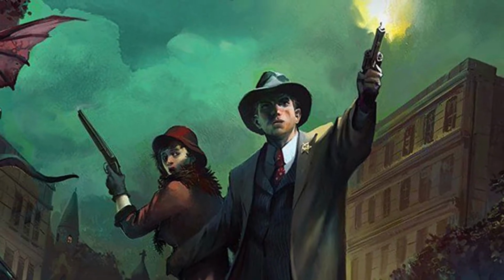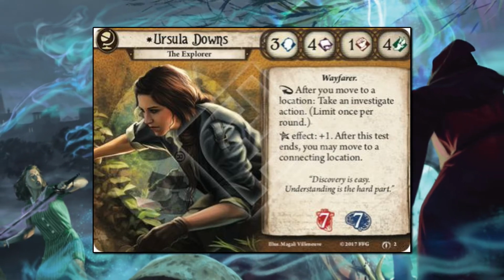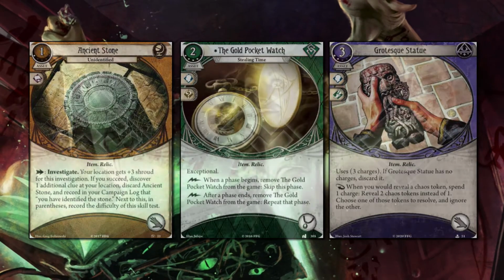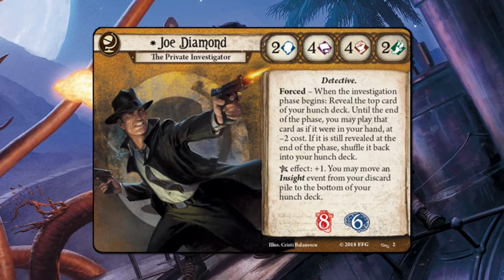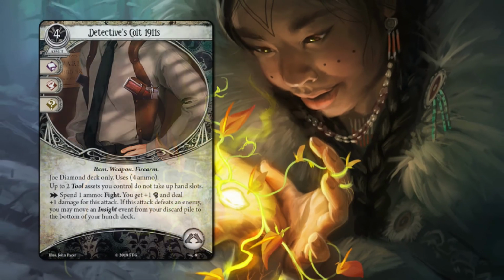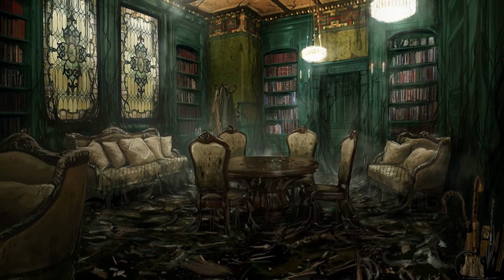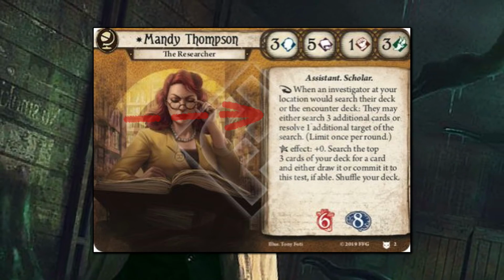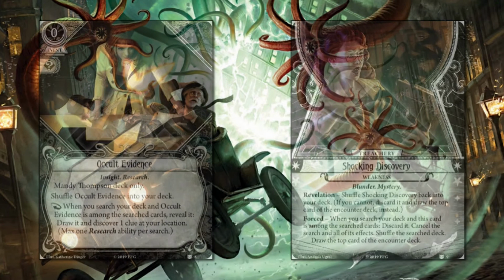Rating the Seekers in Arkham Horror Card Game - Part 2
Hello and welcome back to our Arkham Horror: The Card Game, providing you all you need to know about the next three Seekers ever released; Ursula Downs, Joe Diamond and Mandy Thompson.  We hope you enjoy!

Thanks to Yuzu in the comments for pointing out that Joe Diamond cannot take Sure Gamble as its level 3 and a Rogue card and he can only take 0-2 Guardian.

The exclusive artwork found throughout this video is the property of Fantasy Flight Publishing, Inc.